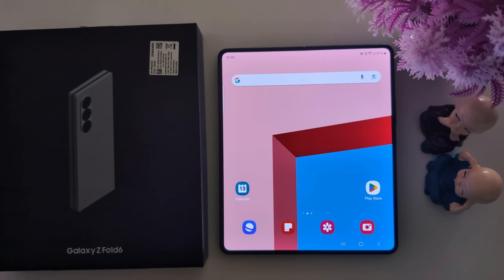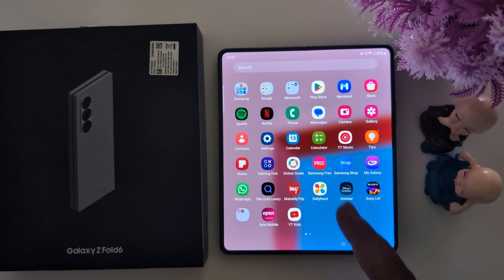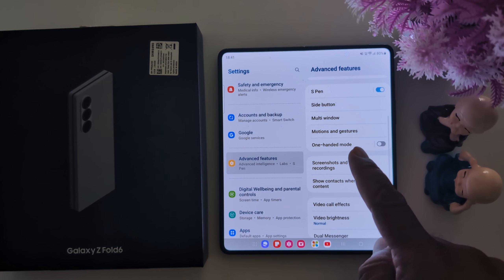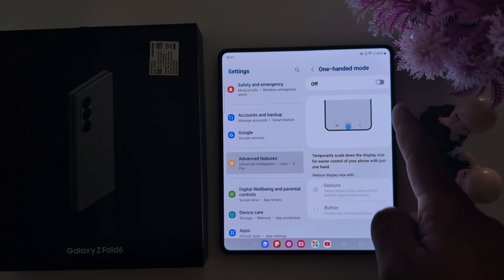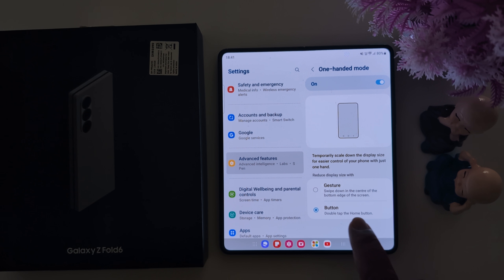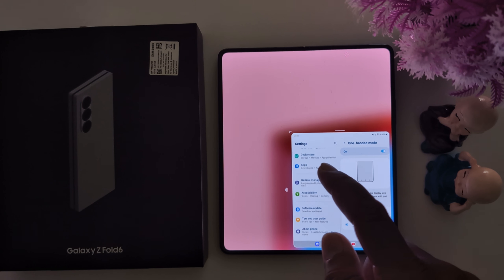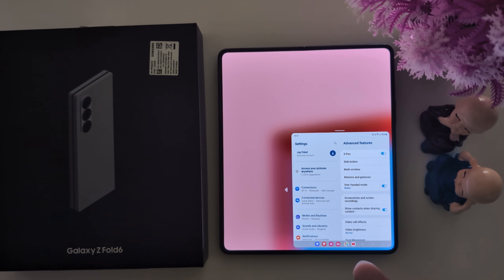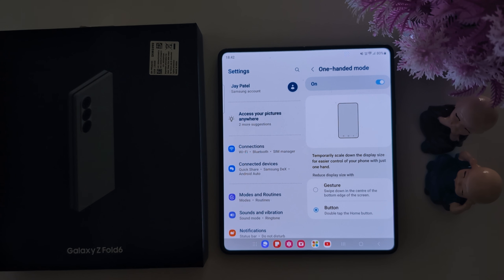How to Activate One Handed Mode in Samsung Z Fold 6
How to Activate One Handed Mode in Samsung Z Fold 6. You can enable one handed mode in Samsung Z Fold 6 to access your phone with One hand. Use Full screen gesture or 3 button navigation in Samsung Z Fold 6 devices.

More Queries:
How to Activate One Handed Mode in Samsung Galaxy Z Fold 6
How to turn on one handed mode on Samsung Z Fold 6
How to enable one handed mode on Samsung Z Fold 6
How to use one handed mode in Samsung Z Fold 6
Samsung